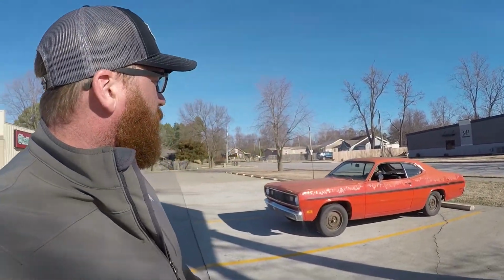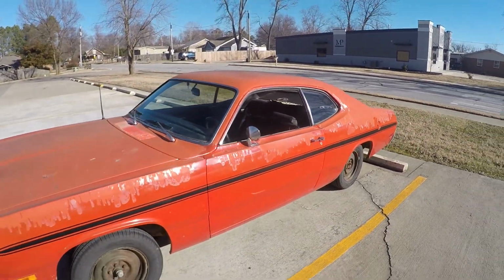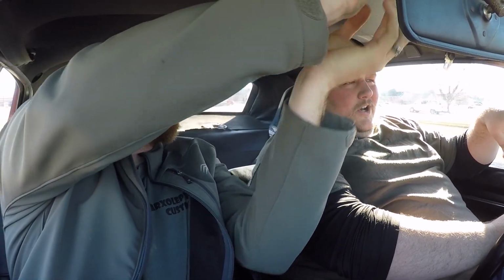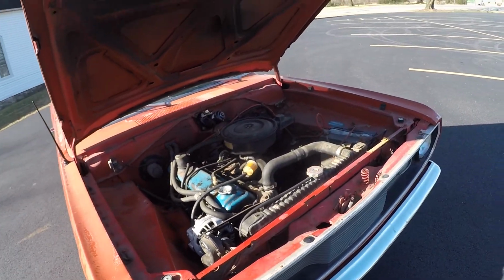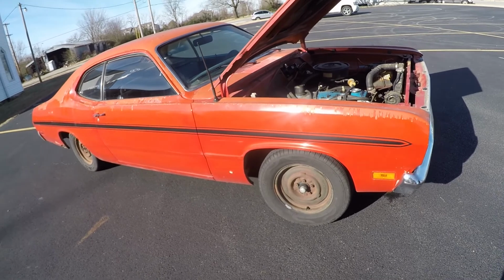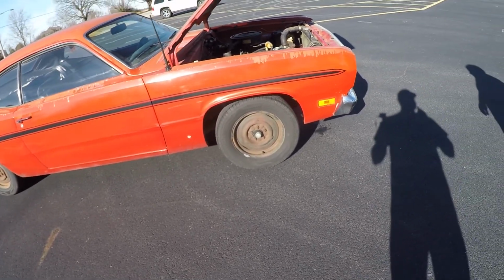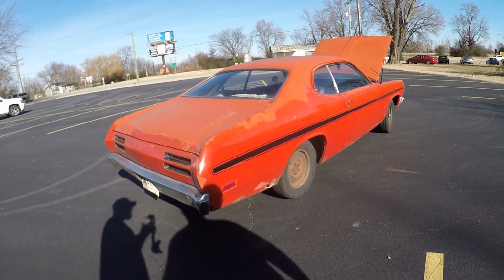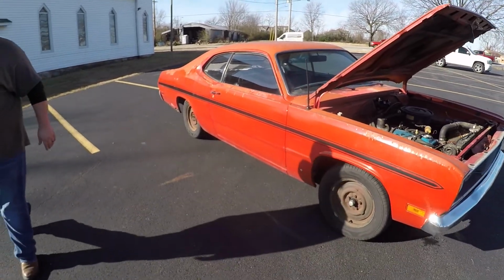1971 Chrysler Duster - Vintage Daily Driver - Old Car Review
Our first car review!! We are excited to begin bringing you some cool local cars that get driven alot!!
Criteria for these "Vintage Daily Driver" cars will be 30+ years old, driven 5k+miles per year, and a cool owner!!
Thank you for stopping by our channel! We appreciate it! If you enjoy anything on the following list, you’d have fun here!! We upload new videos to the channel on Tuesdays and Fridays at 7pm CST, so make sure to hit the Notification bell when you subscribe so you can keep up with what’s coming for the shop!!
Linktree combines all of our social outlets into one easy link!

Thank you again and we look forward to interacting soon!!